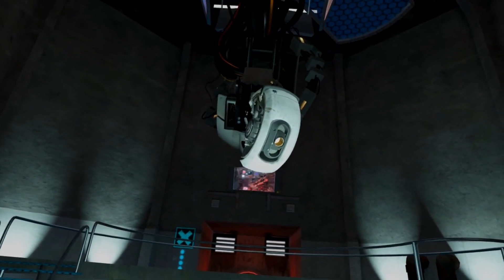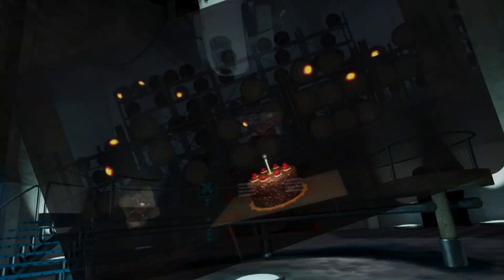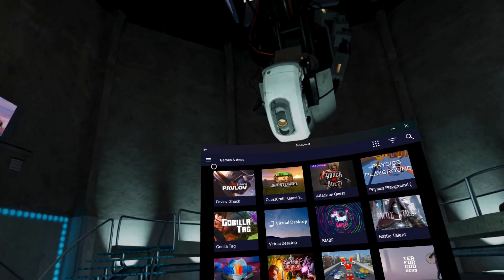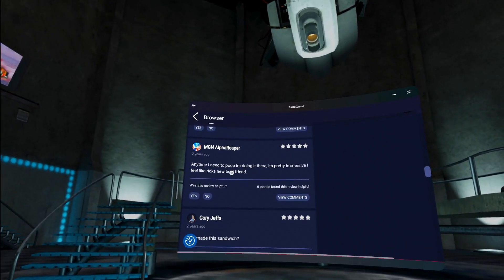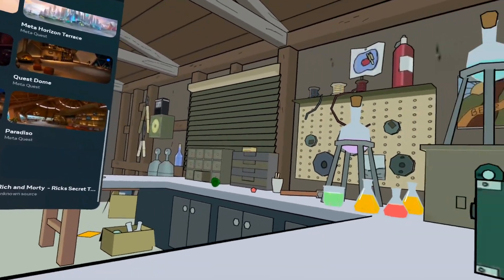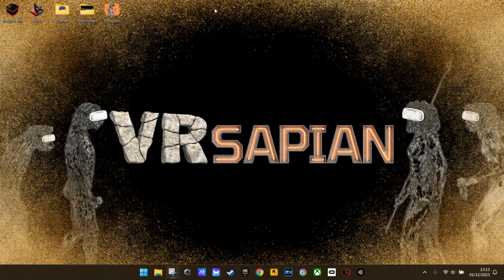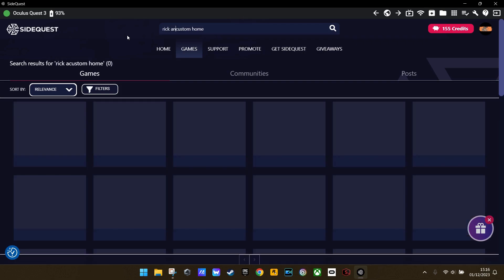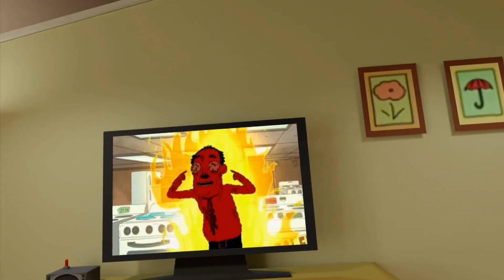How To Get And Use custom environments For oculus quest 3 | meta vr | Easy Step By Step Guide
How To Get And Use Custom Environments For Oculus Quest 3 | Meta VR | Fast & Easy Step By Step Guide